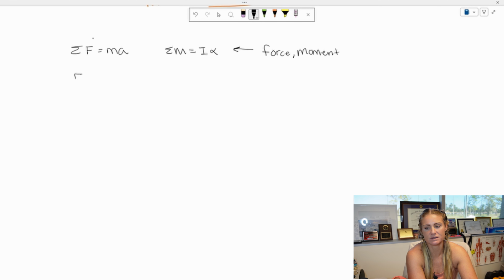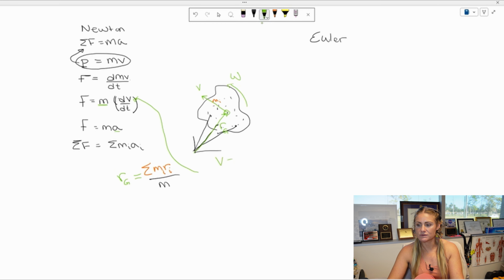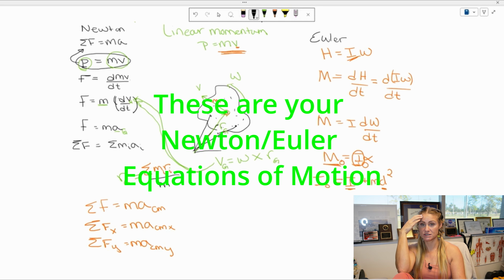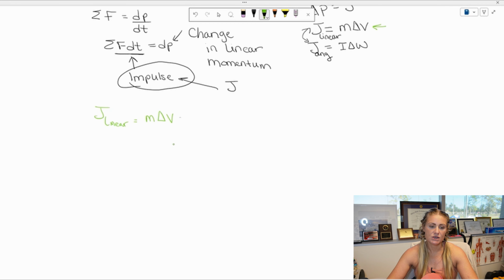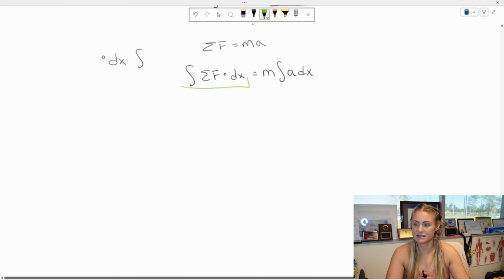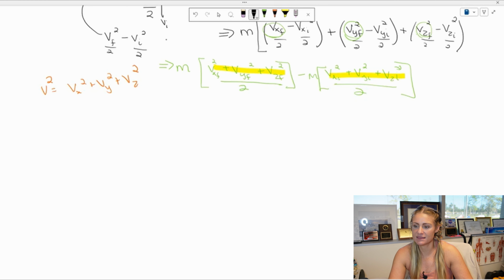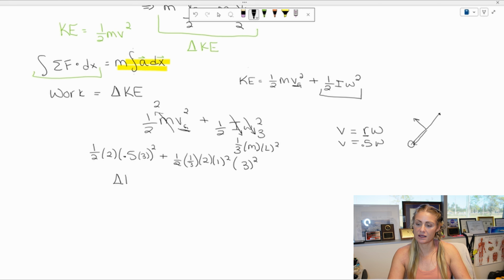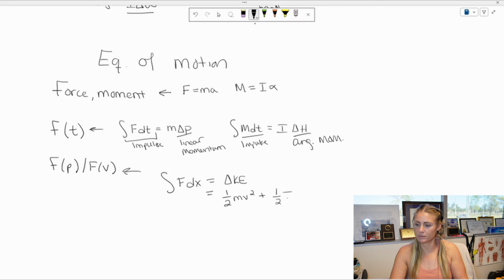Newton/Euler, Work-Energy & Impulse-Momentum | Key Derivations Explained ⚙️📐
Welcome to Learning with Dr. Walck! In this video, we break down the fundamental principles of planar motion for rigid bodies, making complex physics concepts easier to understand.

🔹 What You'll Learn:
✔️ How to derive Newton's Second Law for planar motion
✔️ The fundamentals of work and energy principles
✔️ A deep dive into impulse and momentum equations

This step-by-step guide is perfect for students, engineers, and physics enthusiasts looking to strengthen their understanding of rigid-body dynamics.

🔗 LinkedIn: Dr. Christine Dailey Walck